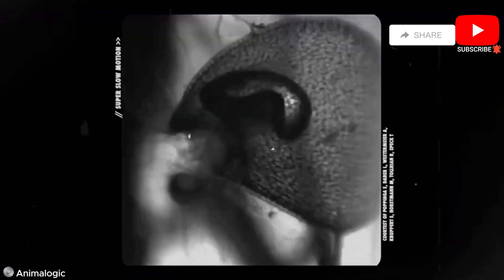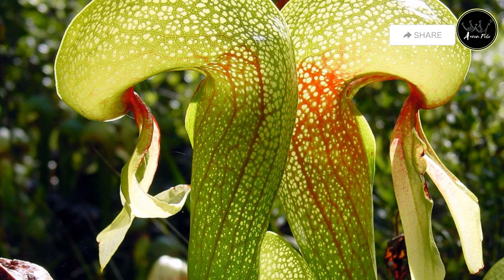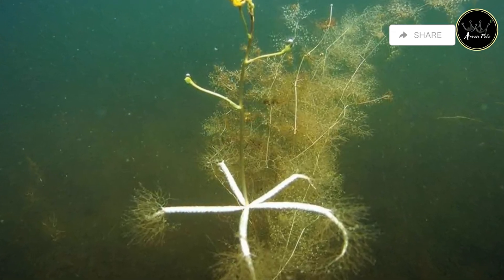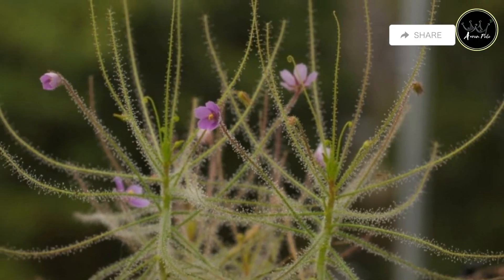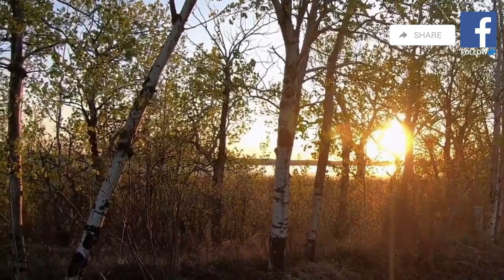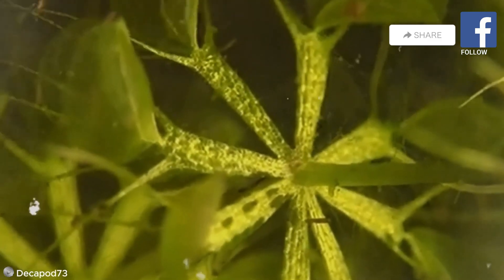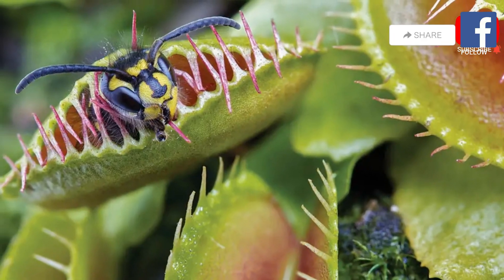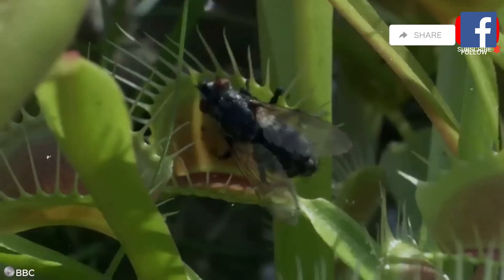Plants That Eat Animals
Dive into the intriguing world of carnivorous plants with our latest video! 🌱 Discover how these extraordinary plants, including the Tropical Pitcher Plant, Cobra Lily, and Venus Fly Trap, have evolved unique adaptations to survive in nutrient-poor environments. We'll explore their cunning trapping mechanisms, from pitfall traps to snap traps, and how they lure, capture, and digest their prey. Learn about the fascinating behavior of the Bladderwort's tiny bladders, the Portuguese Sundew's sticky tentacles, and much more. This video challenges traditional views of plant behavior and ecology, revealing nature's creativity at its finest.

AaronPoloTV97